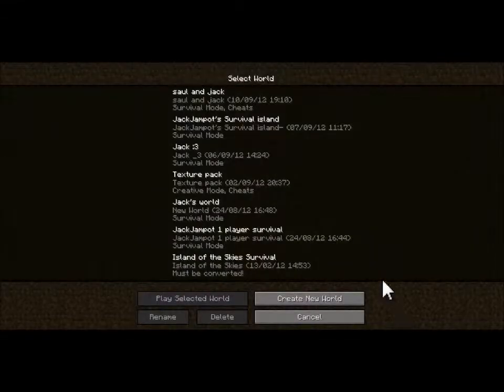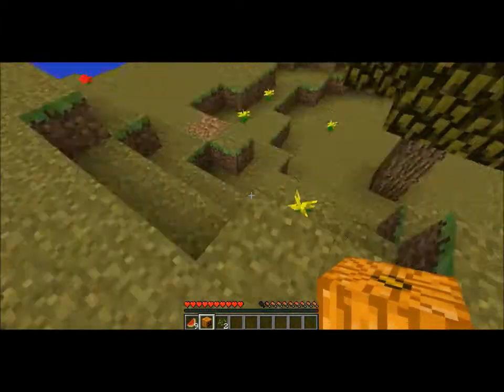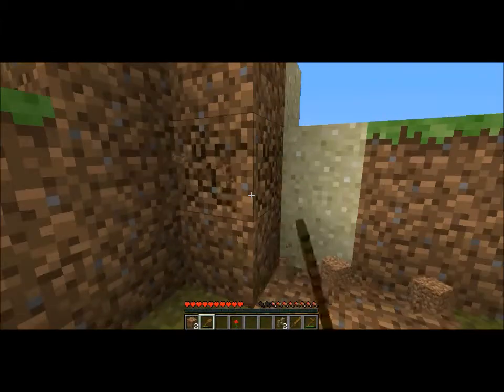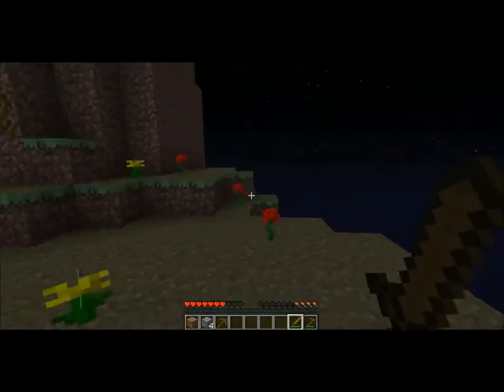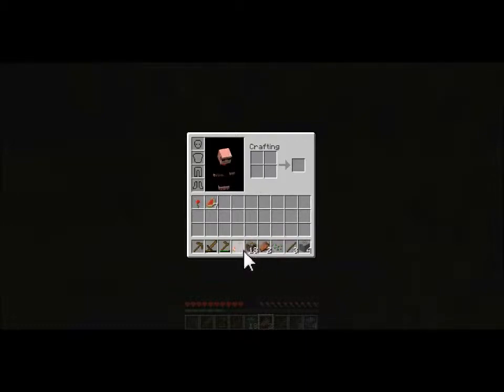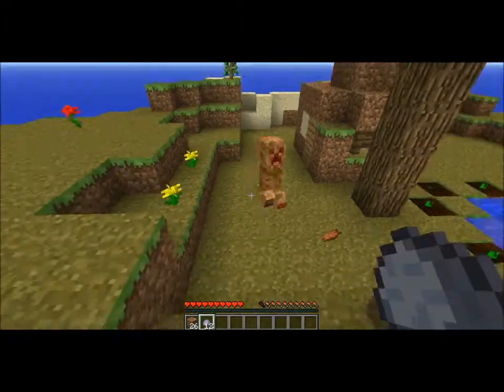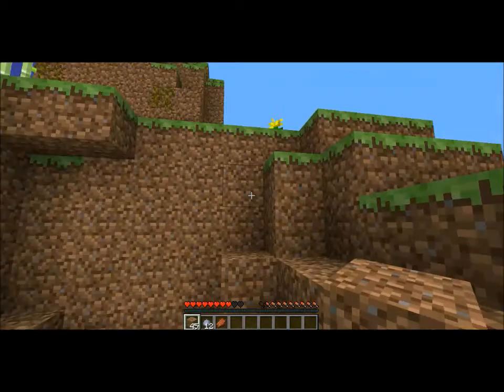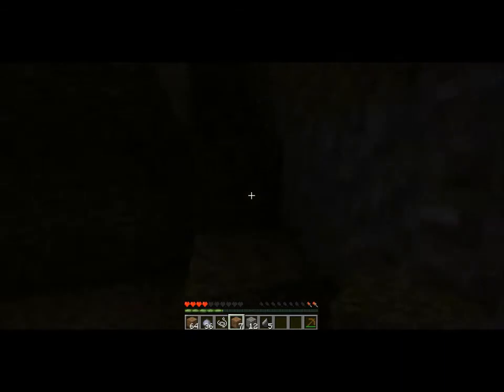Island of the skies parts 1 (3 EPISODES IN 1)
In this video Jack starts his Island of the skies series series.